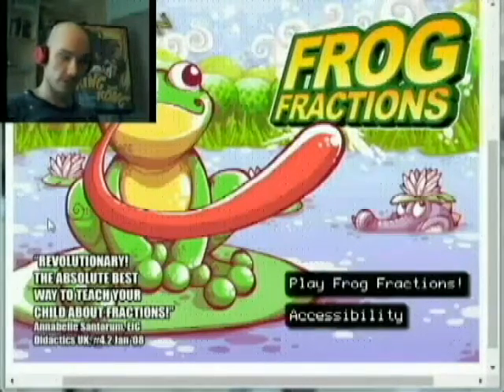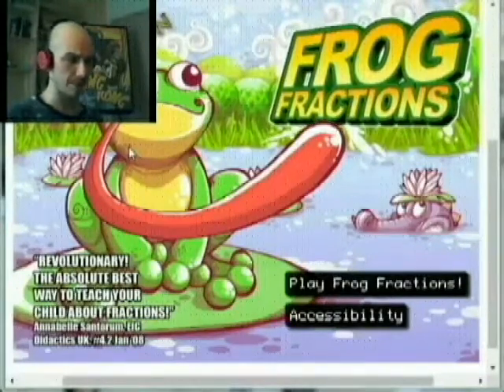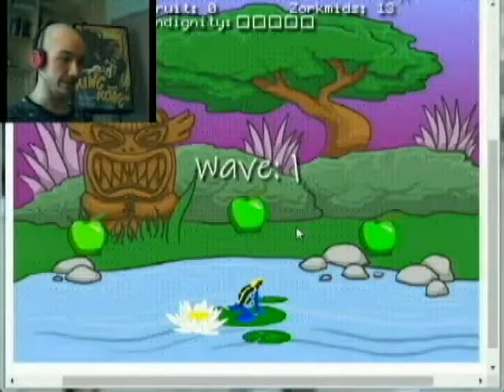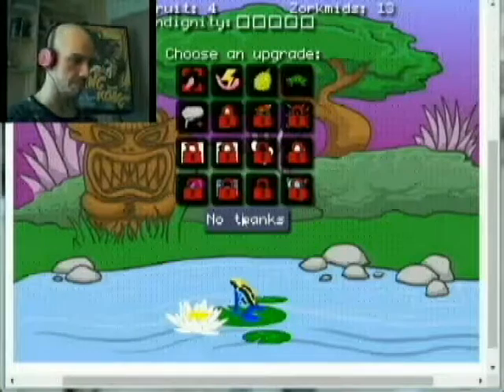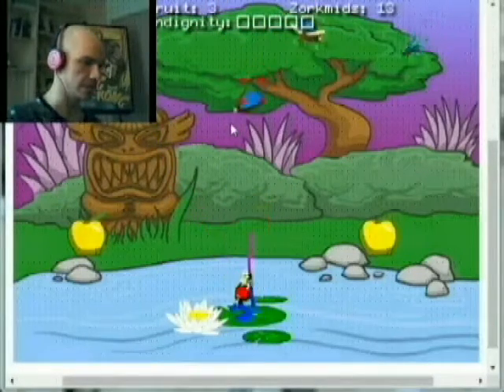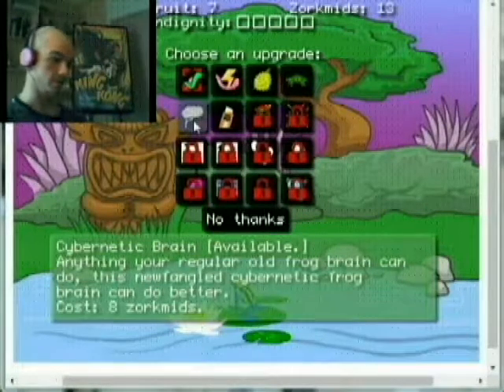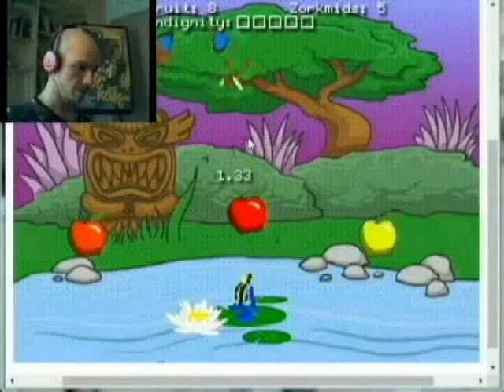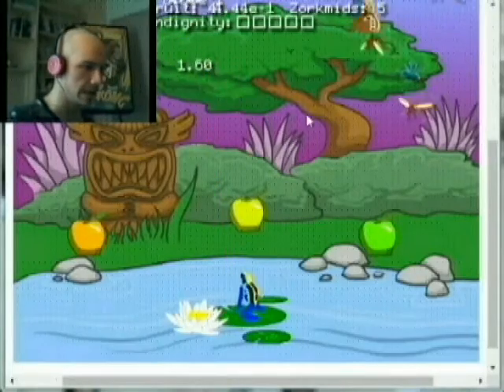MATH IS FUN! -Let's Play Frog Fractions Part 1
This game is all about math. Seriously.

(Sorry, I had an uploading error on this video previously. The problem has been resolved!)